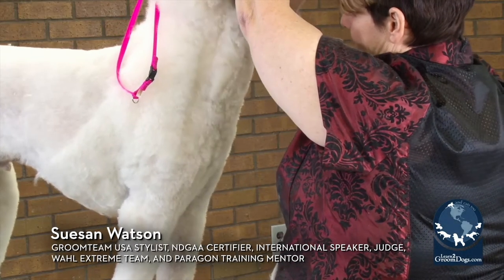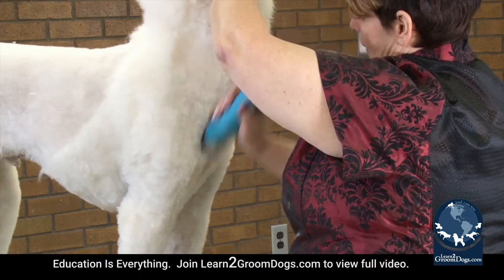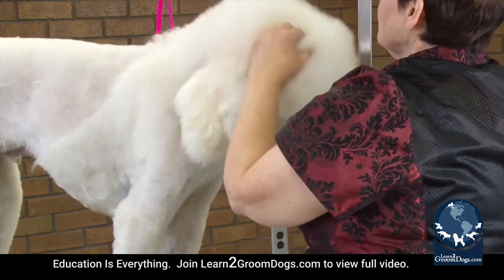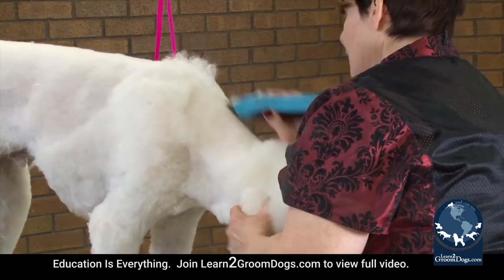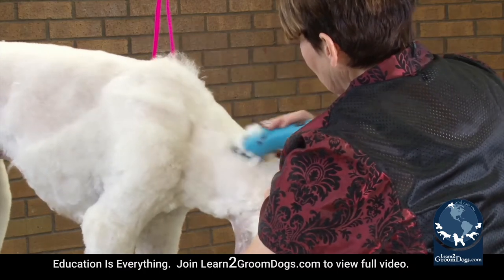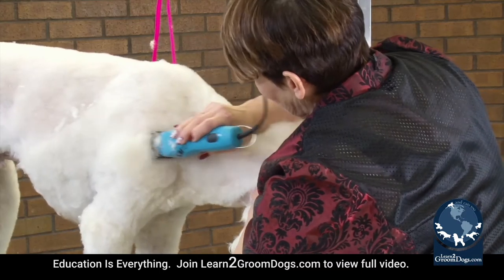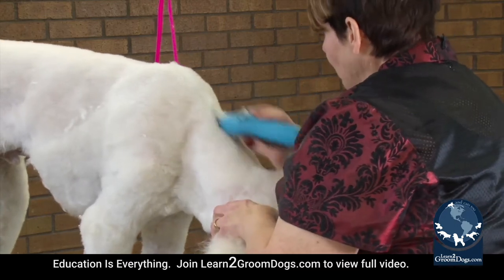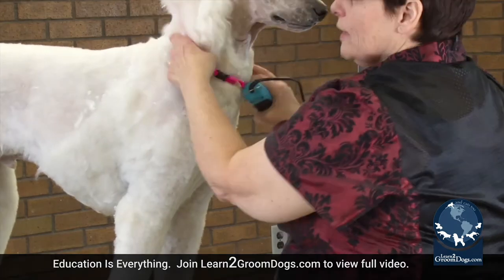Back to Basics with a Standard Poodle in an All Trim (FREE PREVIEW)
Become a Learn2GroomDogs.com Member to watch the Full Feature Video with Suesan Watson! Only $39.95 a month to join one of the largest Grooming Communities and have access to 1,000+ instructional grooming videos by Certified Master Groomers.